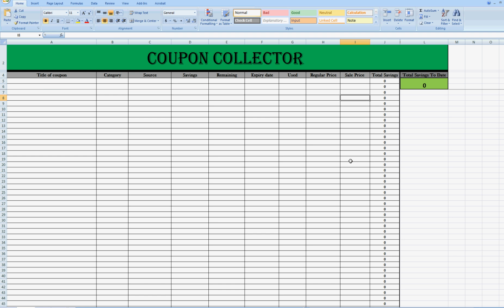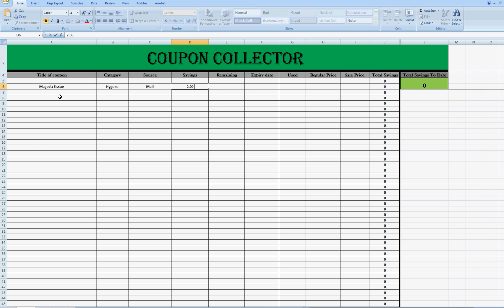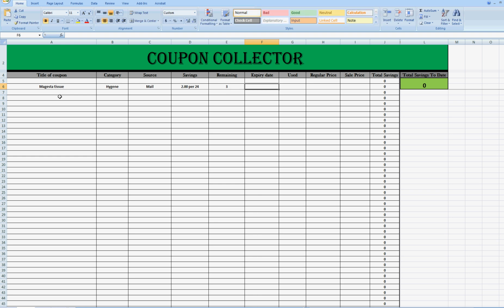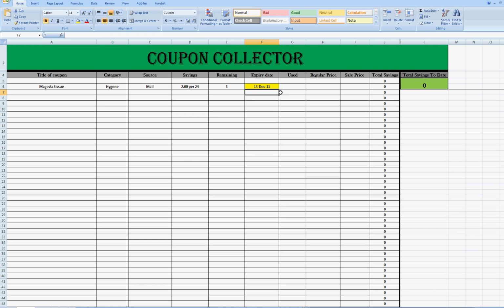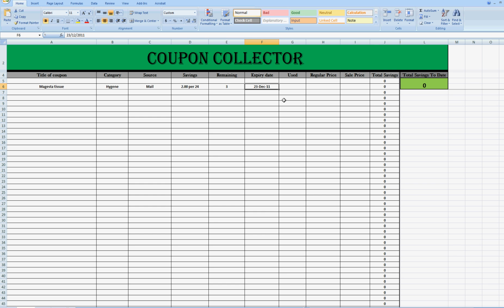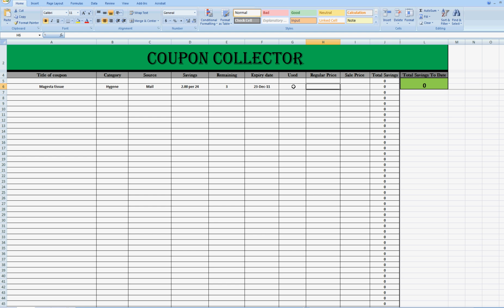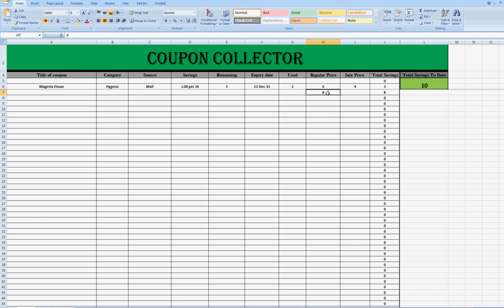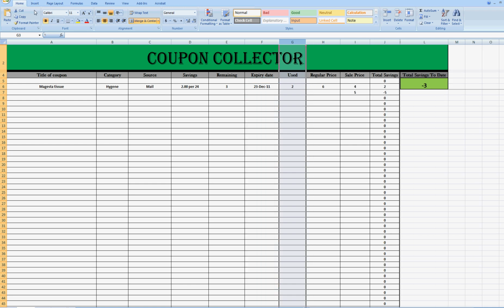Coupon Tracking tool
Hi everyone, this is a quick and easy form that I set up in Microsoft Excel for those of you out there that like to collect coupons.  Its a fairly easy to use form that I'd set up for personal use here at home but thought you might like it as well.

Thanks and happy couponing!